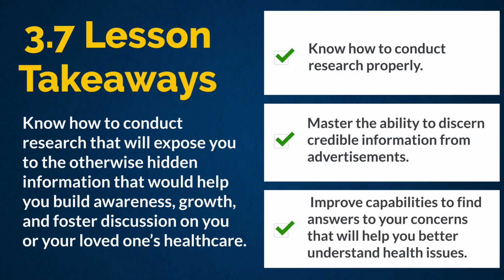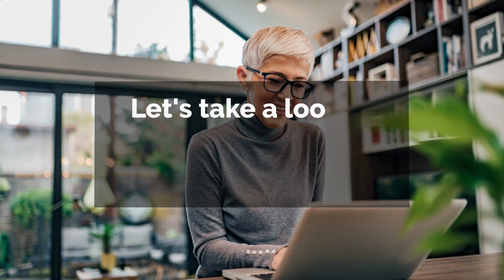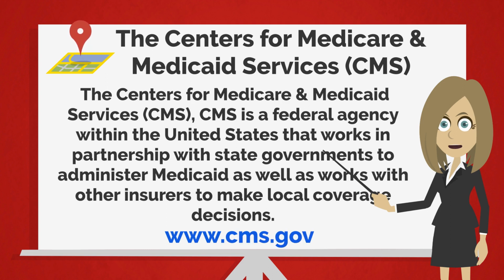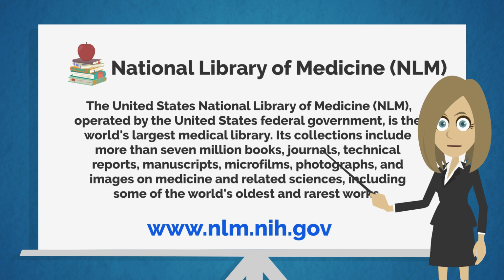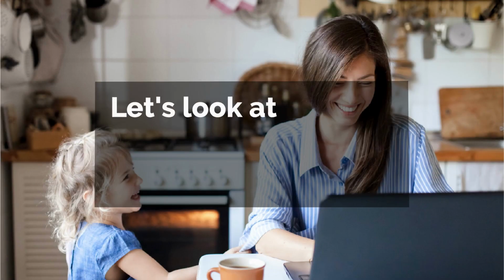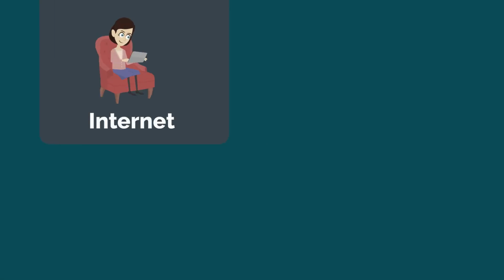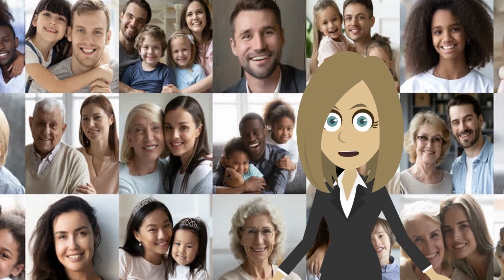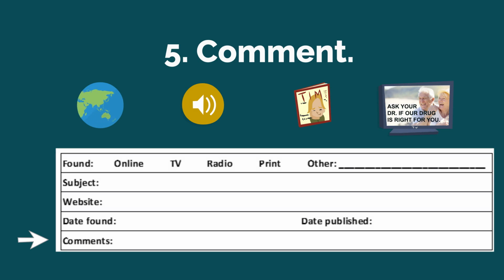3 7 Research Smart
▬ Timestamps ▬▬▬▬▬▬▬▬▬▬

00:00 - Introduction
00:16 - How to watch this video
00:30 - Lesson takeaways
01:00 - What this lesson covers
01:15 - Definition of Research
01:29 - The World Health Organization (WHO)
01:53 - The Centers for Disease Control and Prevention (CDC)
02:15 - The Centers for Medicare & Medicaid Services (CMS
02:36 - The Food and Drug Administration (FDA)
02:52 - The National Library of Medicine (NLM)
03:16 - Fair Health Consumer (FAIR)
03:45 - How to identify credible information
04:15 - How we are introduced to health information
04:32 -The Research Flow Chart
05:12 - Research Index Card Workshop
05:59 - How to discuss  your findings with providers
06:24 - How to discuss  your findings with insurers
06:40 - Keys to success
06:56 - Conclusion